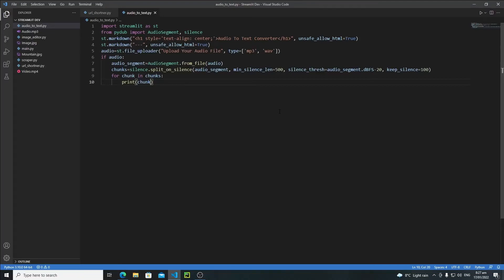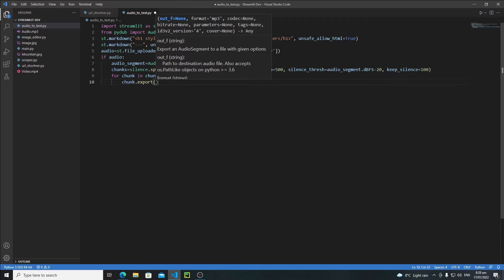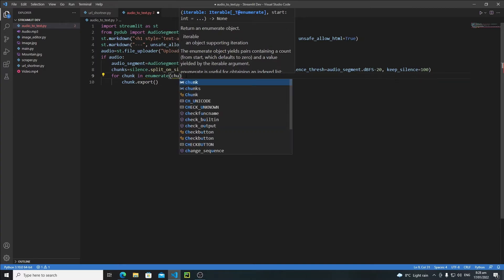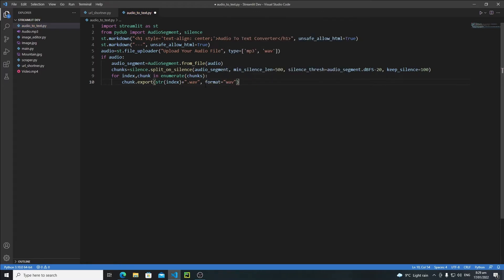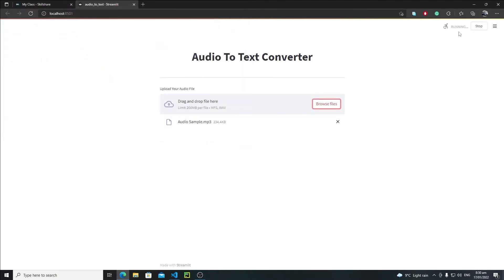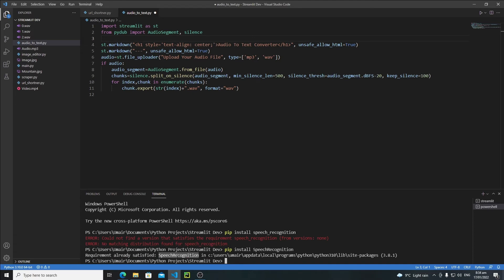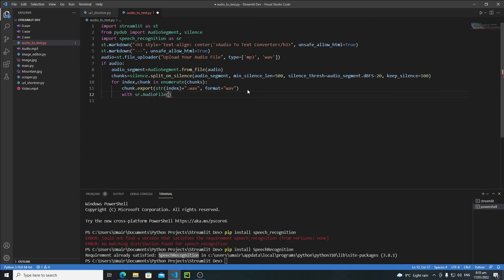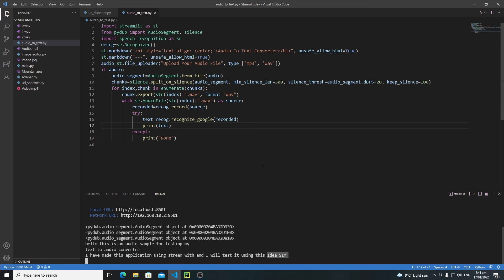Streamlit Audio to Text Converter Web App | Complete Streamlit Python Course | Tutorial 3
You will learn about Streamlit in this Streamlit Python Course. You will start from a very basic level of Streamlit and then gradually we will cover all the important functions and features of Streamlit. In this Streamlit Tutorial series, you will also learn how to make real-world Streamlit Projects and you will develop an Audio to Text Converter Web App as your fourth Streamlit real-world project.